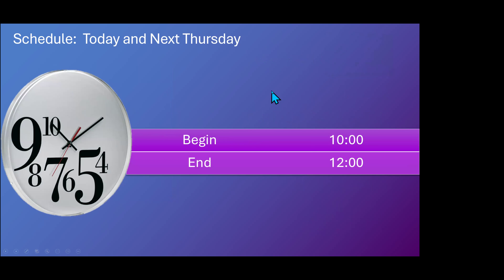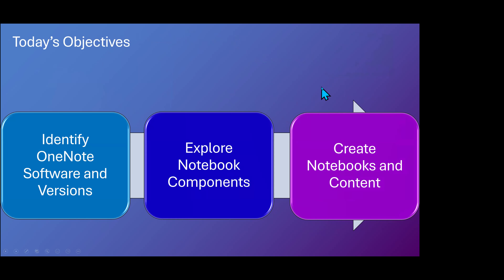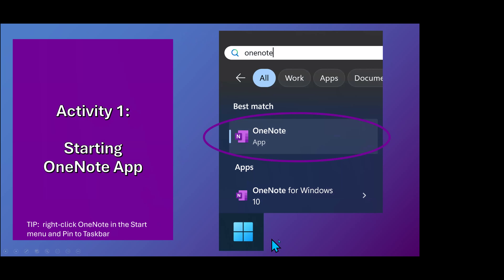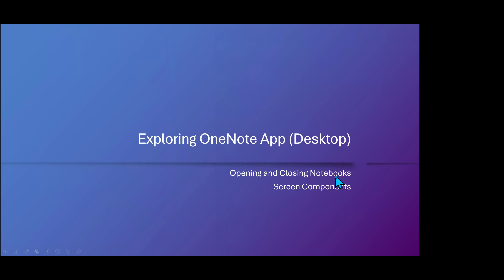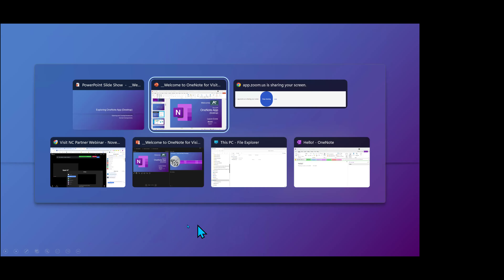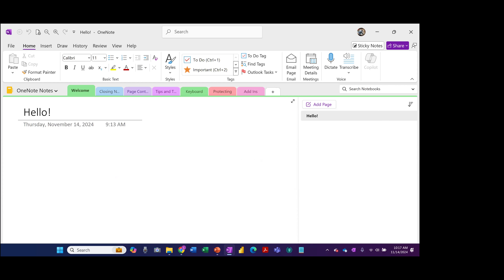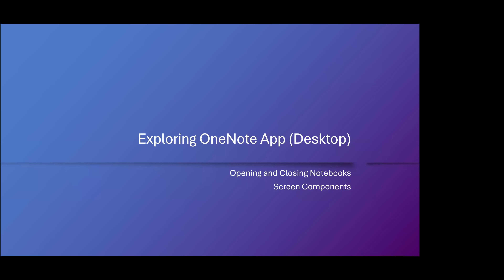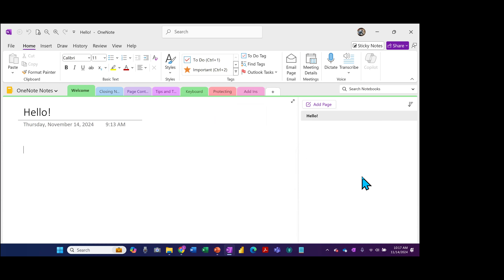VNC Partner Webinar - Nov 2024 - OneNote (1 of 2)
For November, Visit NC hosted a special 2-part session on OneNote, led by Microsoft Certified Application Specialist Instructor Laura Cone. Participants learned how to create digital notebooks that unify handwritten notes, drawings, file attachments, and even video/audio. Participants also were led in how to structure notebooks into sections and pages that can be easily searched and tagged. (This is part 1 of 2, each part lasting approx. 120 minutes)